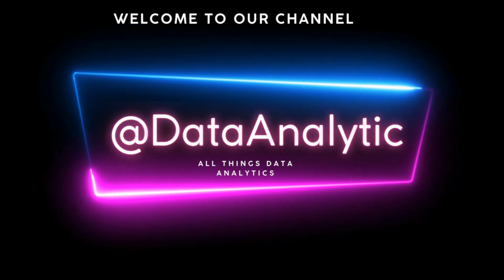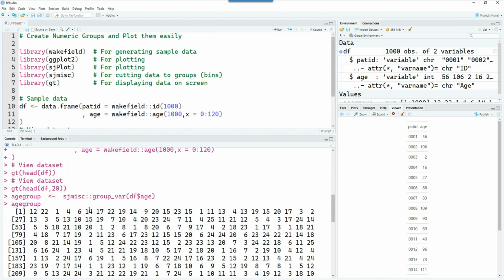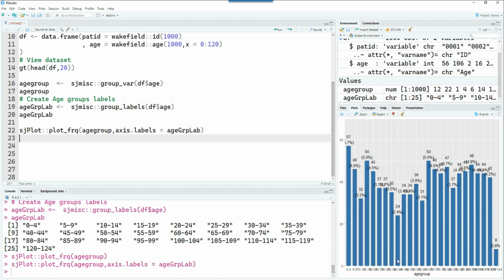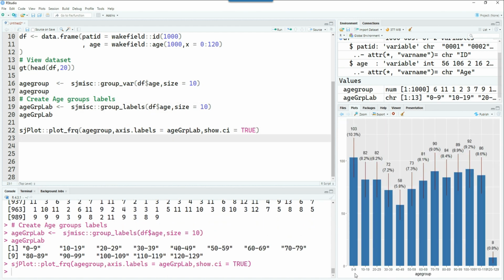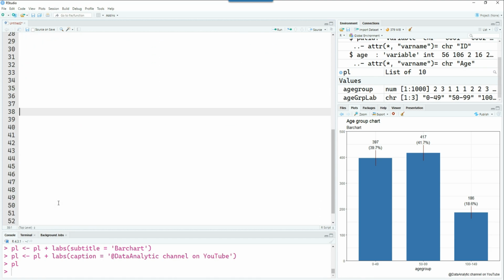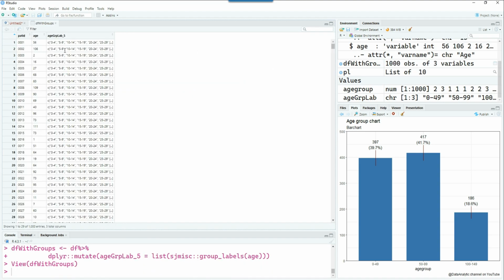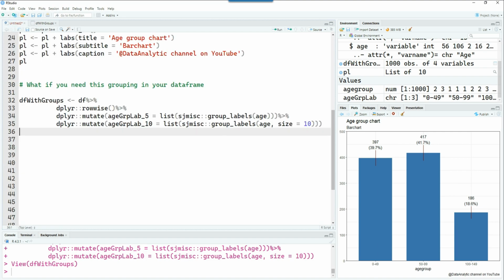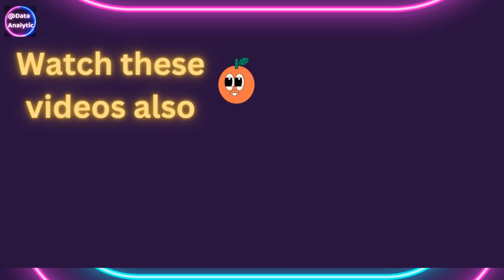Visualizing Age Groups with sjPlot in R with confidence intervals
Unlock the power of sjPlot in R as we explore creating insightful visualizations for age groups. Whether you're analyzing survey data, demographic trends, or any other dataset with age-related information, this tutorial covers everything you need to know.

What You'll Discover:

    Introduction to sjPlot: Get a quick overview of sjPlot and why it's a valuable tool for visualizing age groups in R.

    Data Preparation: Learn how to prepare your data for age group analysis, ensuring it's structured correctly for use with sjPlot.

    Age Group Categorization: Explore different methods to categorize age groups based on your data. Whether you're working with continuous or categorical age data, we've got you covered.

    Creating Age Group Plots: Step-by-step guide on using sjPlot to create visually appealing and informative plots representing age groups. Customize your plots to convey the message effectively.

    Interpretation and Analysis: Understand how to interpret the sjPlot age group visualizations. Extract meaningful insights and trends from your data.

    Advanced Features: Dive into advanced features of sjPlot to enhance your age group visualizations. Explore options for customization, styling, and additional functionalities.

    Real-world Examples: Apply your knowledge to real-world examples, demonstrating the versatility of sjPlot for age group analysis across various scenarios.

Whether you're a beginner or an experienced R user, this guide equips you with the skills to leverage sjPlot for compelling age group visualizations. Elevate your data analysis game and communicate your findings effectively with sjPlot in R."